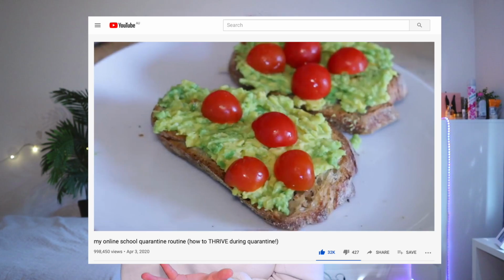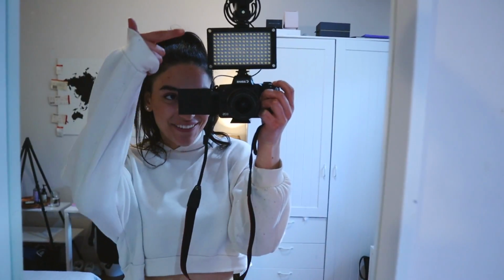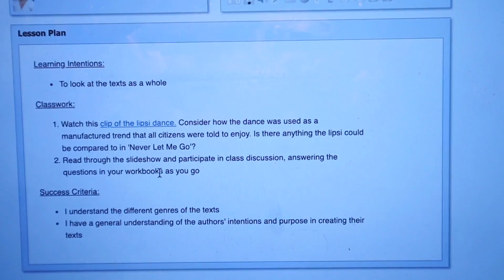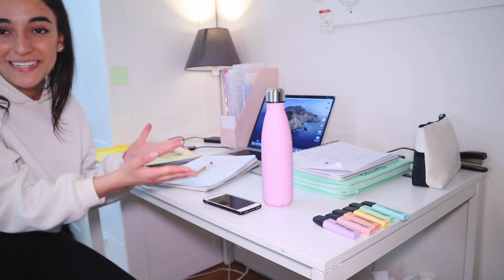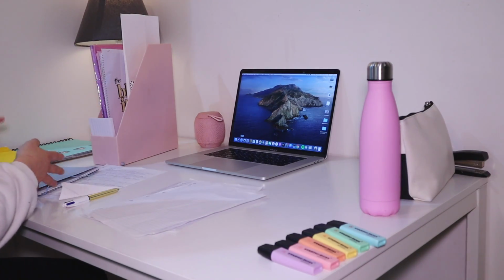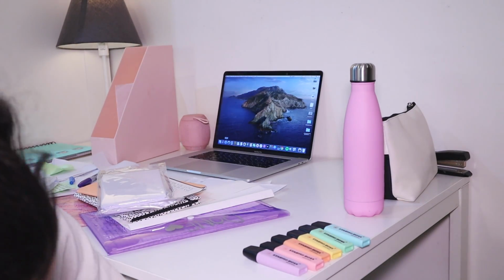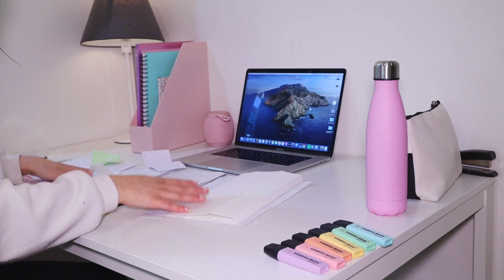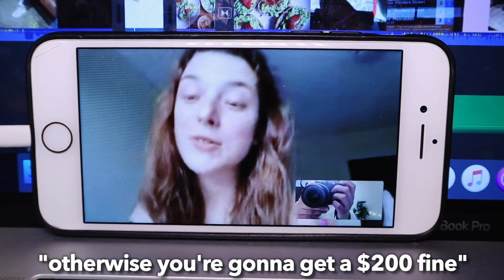online school day in my life! // *PRODUCTIVE* quarantine routine (back in lockdown - stage 4)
Victoria, Australia is going back into lockdown! (stage 4) this means that all students across the state will have to undertake remote learning for the remainder of term 3. Pre the announcements I got tested for Covid-19 and had to do online school for a few days and recorded this video without knowing that we would be back doing online school - so this video is literally perfect timing! Today I take you along with me on an online school day in my life and show you my productive quarantine routine that I'll be implementing throughout the next 6 weeks.

oh my gosh.. wow, so yes, I'll be going back to online school. I have mixed feelings about it. Obviously, I'll miss my friends, the face to face learning and the school vlogs :(( !! but I'm so open to these new restrictions. I know it's going to be difficult but it'll be worth it. We have to do everything we can to keep ourselves, our families and the community safe. It's a weird time hahaha and this is definitely a very different high school experience.. but it's a unique one! and I'm sure we've all learnt so much this year, whether it be resilience, will power, self-care, productivity or discipline. During the early stages of online school 1.0, I was very motivated but I started slacking towards the end. I'm going to make it my goal for the next 6 weeks to give it my all and work even harder than I would've in school. (hopefully writing this here will keep me accountable hahaha)

To all of you guys who are doing online school, I wish you the best of luck with your studies - please remember to make your mental health a priority xx and if you ever need anyone to chat to, I'm always here (@maskitmati on instagram) ♥- maskit

QOTD (question of the day):
What do you like to do in your free periods at home?

find me on my socialsss xox

Twitter (just made a new account because my other one got deleted a year ago) @maskitmati

4. a FUN day in my life as a teenager *not productive lol* :) // come along with me (VLOG)

I love youuuuuuu all ♡ have an amazing day